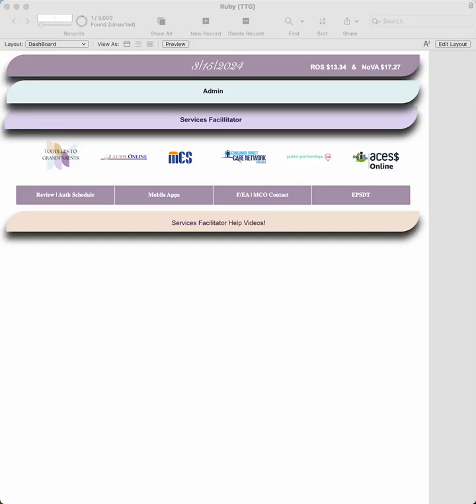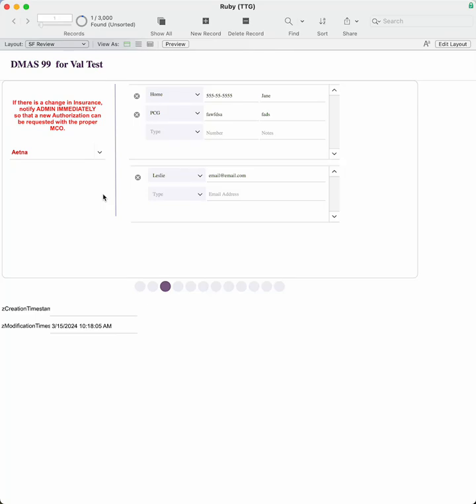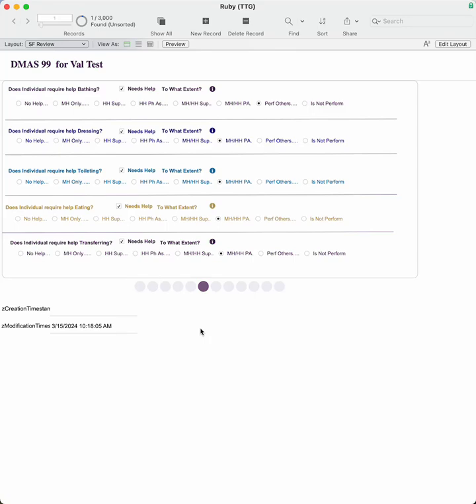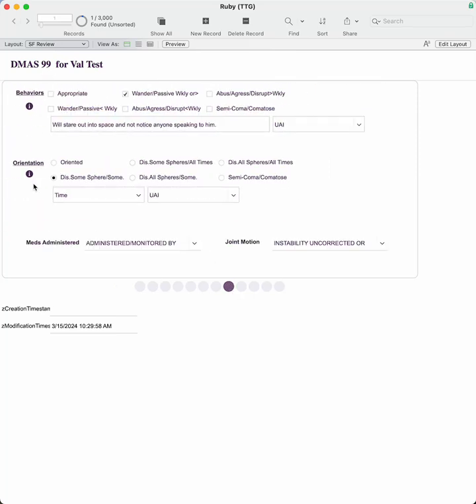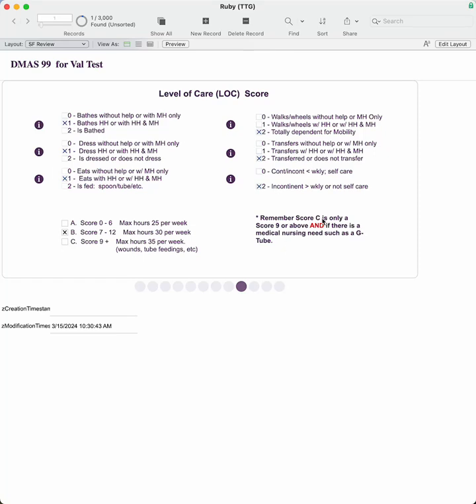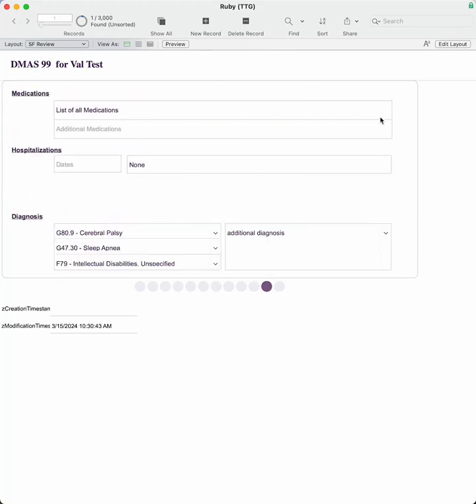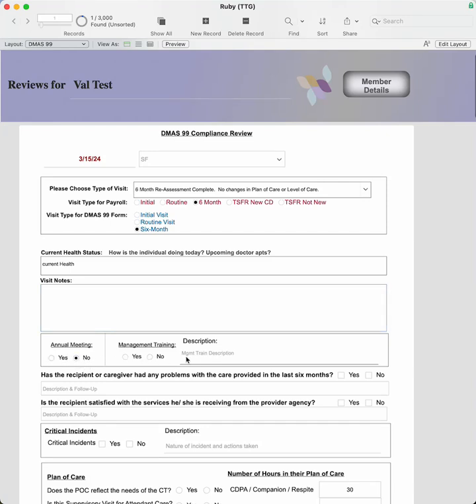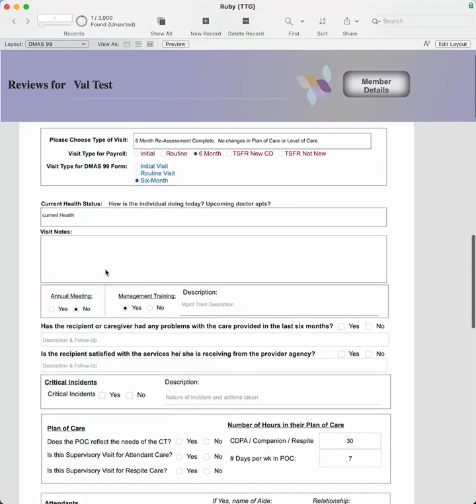DMAS 99 changes 18 min